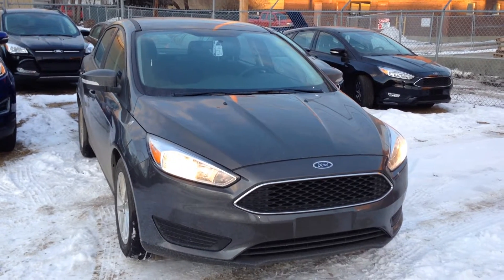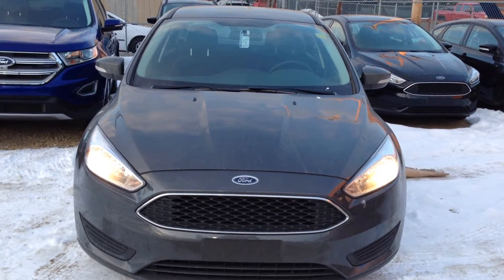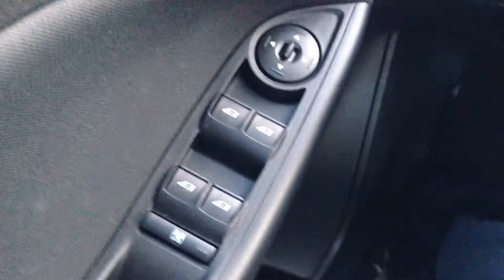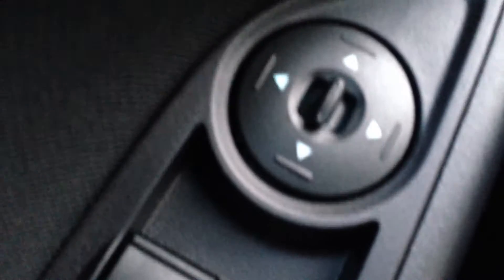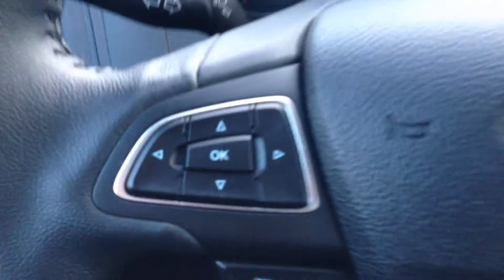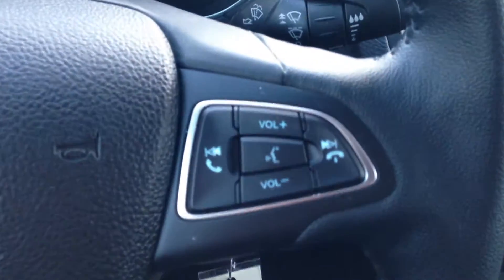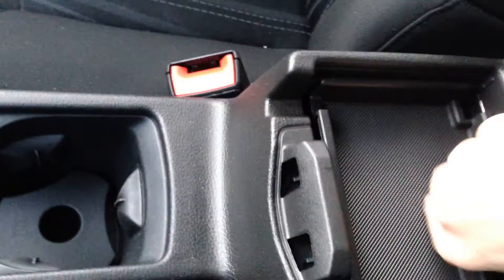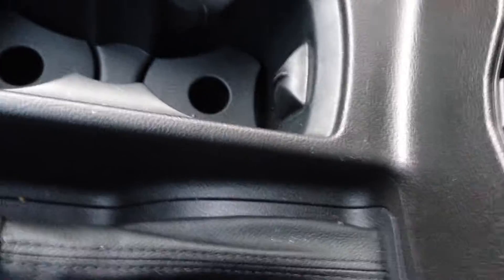2015 Ford Focus 4dr Sdn SE | Waterloo Ford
This is a 2015 Ford Focus 4dr Sdn SE with 6-Speed A/T transmission Gray[HI,Tectonic Metallic] color and Charcoal Black interior color.  This video is recorded and uploaded by cDemo Mobile Inspector